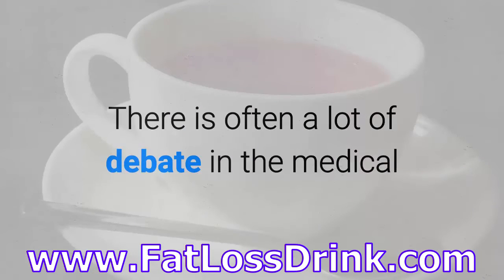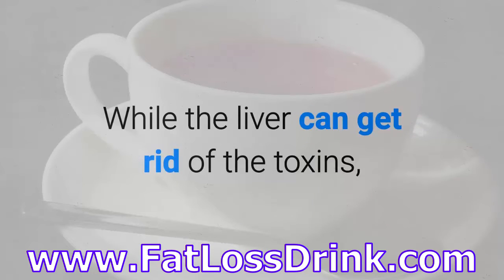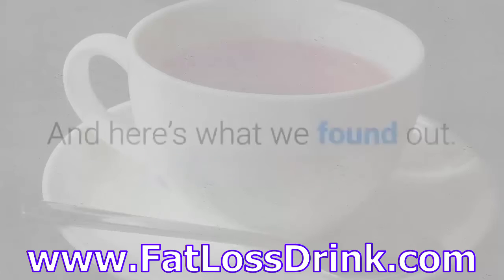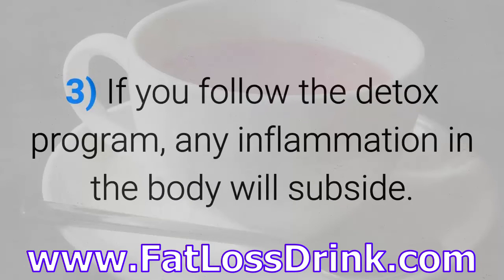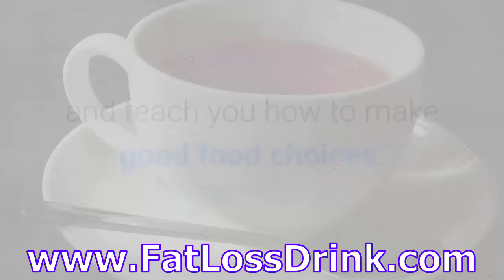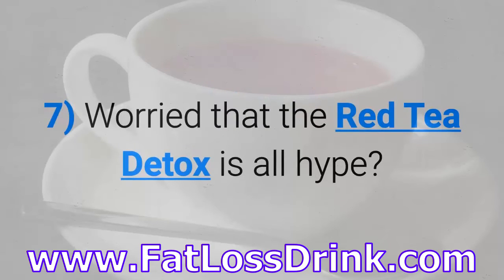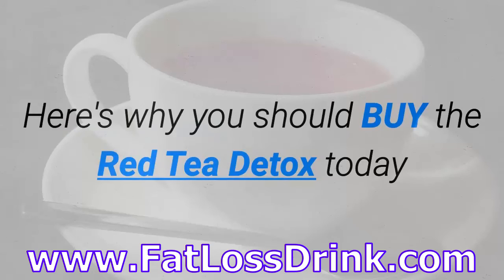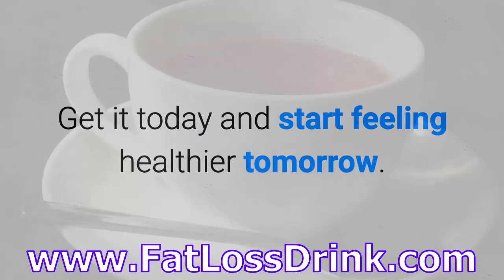Best Thing To Drink To Lose Weight And Burn Fat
- Best Thing To Drink To Lose Weight and Burn Fat. Are your looking for the best thing to drink to lose weight and burn fat? If so, then you will want to watch this video on the best thing to drink to lose weight and burn fat.

Leave a positive comment and I'll give you a link to save money on the Red Tea Detox.

This Video is about a red tea that very well could be the best thing to drink to lose weight and burn fat.